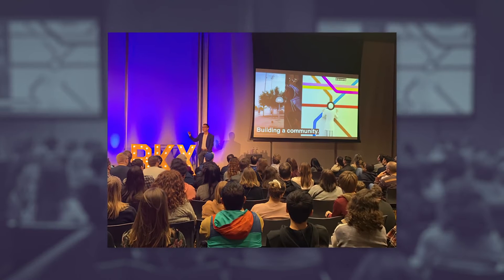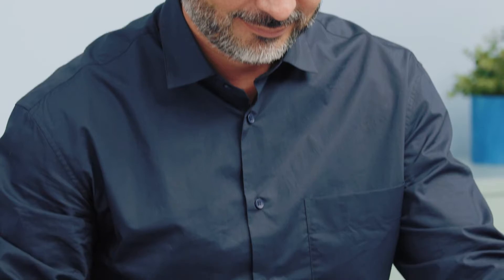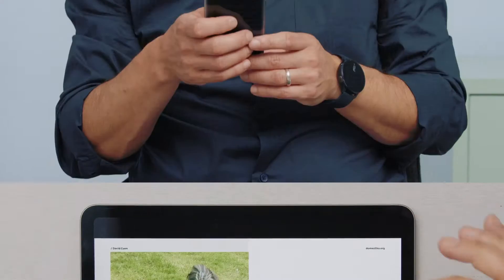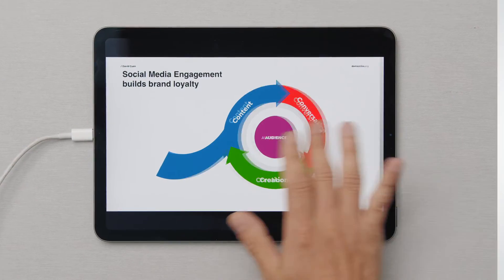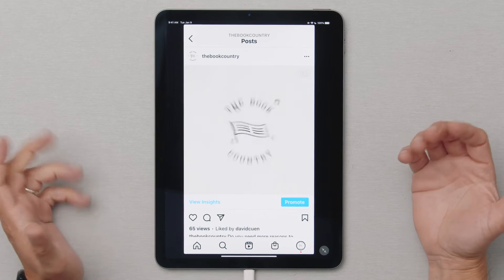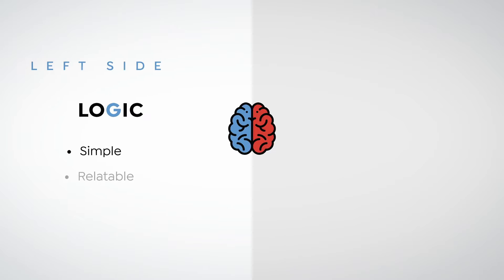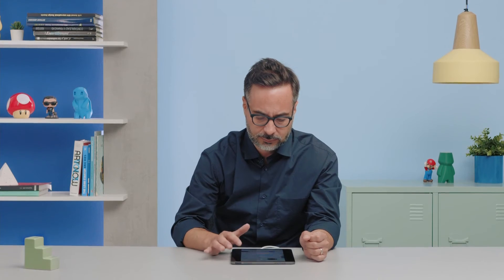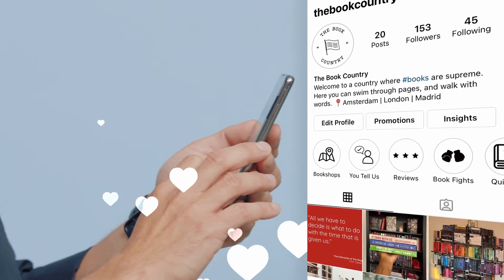Social Media Strategy Connect with Your Followers A course by David Cuen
My course "Social Media Strategy: Connect with Your Followers" at @Domestika is out this Thursday in different languages. You can take it whenever you want and progress at your own pace.

I'll teach you things like:
- Principles to successfully engage your audience
- What makes content sticky
- How to build Communities
- Harness the power of User-Generated Content

It's at a special price now, before it launches :) I put a lot of effort into it, hope you'll enjoy it.